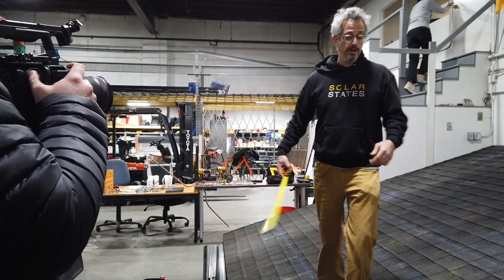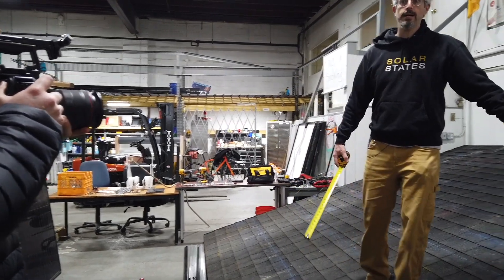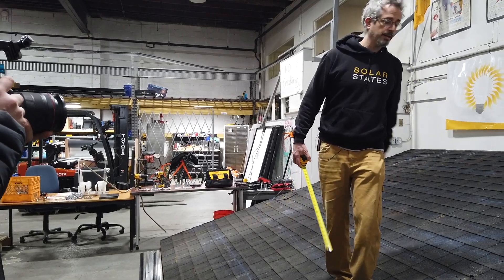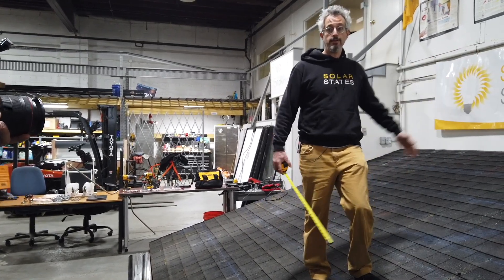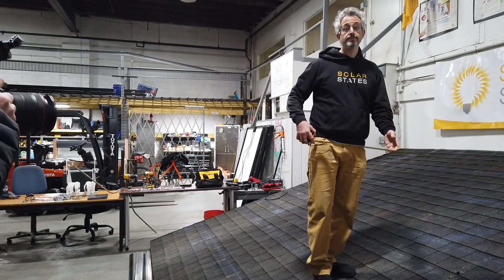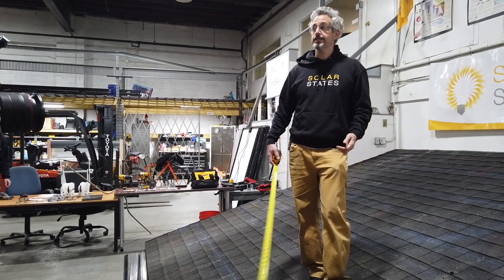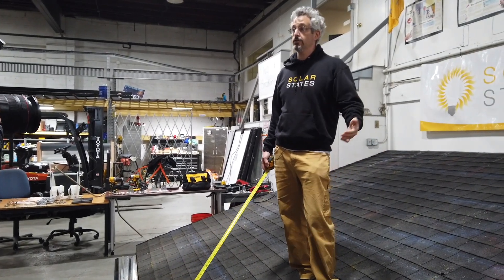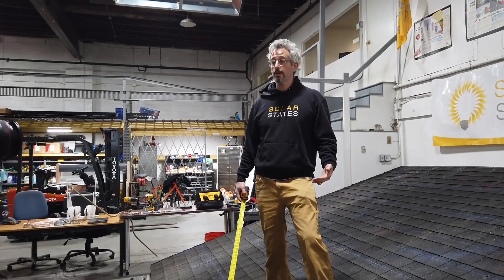Plans set ( Dope Teacher )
Solar Training